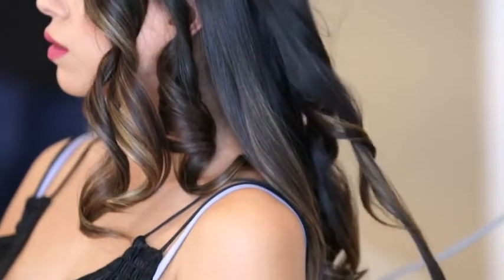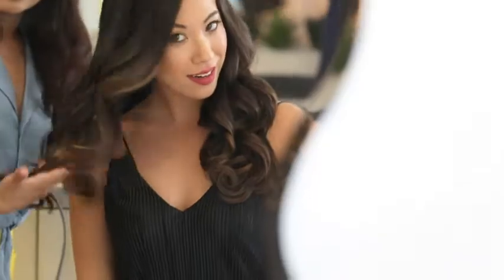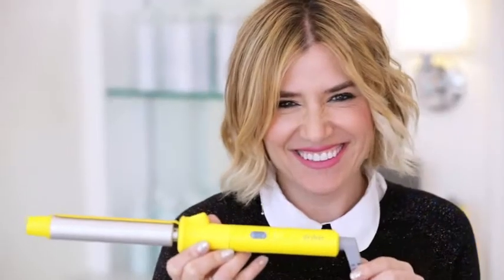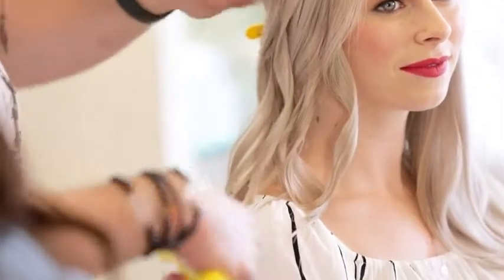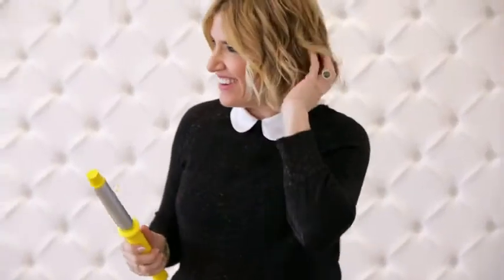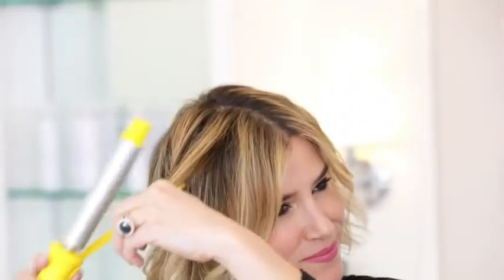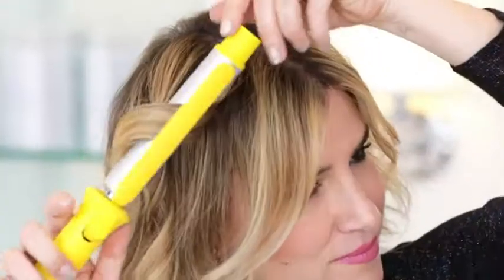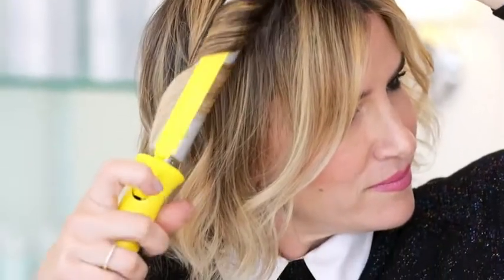Drybar The 3-Day Bender Digital Curling Iron 1 Inch Reviews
This is the best Irons in the marketplace with cheap price that you can easily afford.
Rotating clamp creates perfect curls and waves in half the time of a traditional curling iron!
Ionic Technology seals the cuticle for less frizz and tons of shine while styling Infrared Technology heats hair from the inside out to help maintain healthy locks. Dual ceramic heaters create even, steady heat within 60 seconds. Digital temperature control allows for custom styling on all hair types (heats up to 440°F /226°C).
Features a 60-minute automatic safety shut-off. Features a professional length 9 ft (2.74 m) cord.
Guaranteed with a 2-year limited warranty.
Great for all hair types.

Drybar The 3-Day Bender Digital Curling Iron 1 Inch